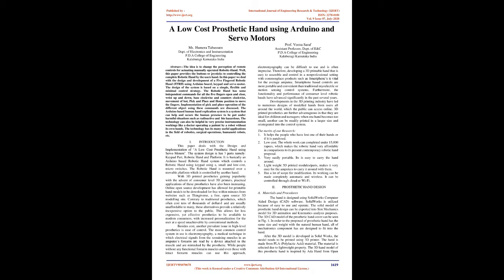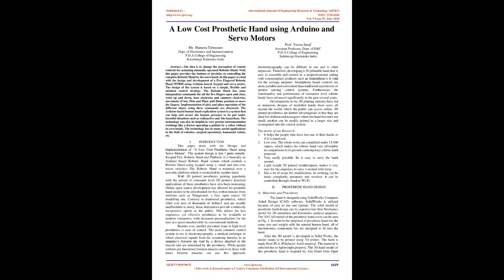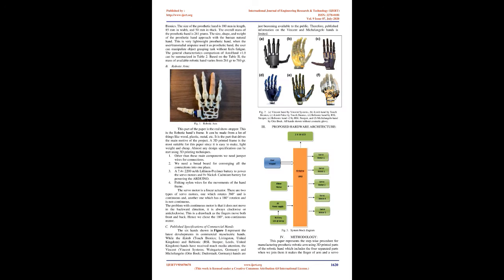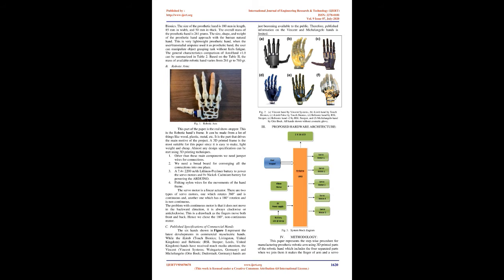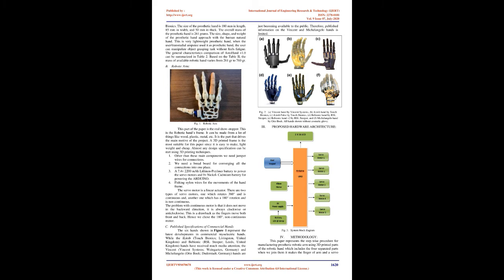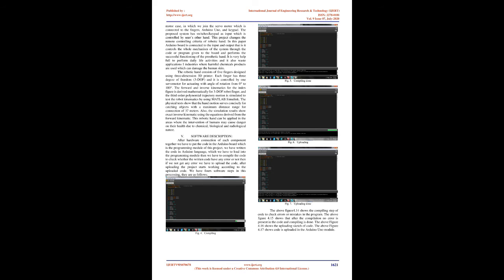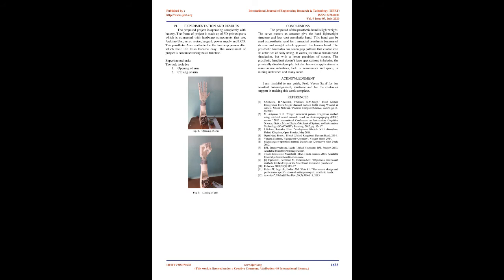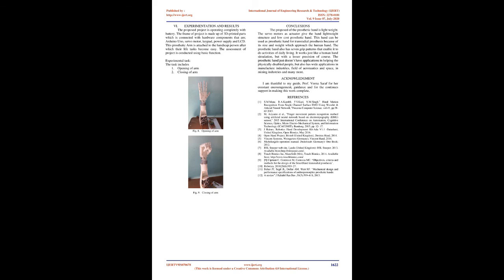A Low Cost Prosthetic Hand using Arduino and Servo Motors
Veena Saraf , Humera Tabassum

The idea is to change the perception of remote controls for actuating manually operated Robotic-Hand. Well, this paper provides the buttons or joysticks to controlling the complete Robotic Hand by the users hand. In this paper we deal with the design and development of a Five Fingered Robotic Hand (FFRH) using Arduino board, keypad and servo motor. The design of the system is based on a simple, flexible and minimal control strategy. The Robotic Hand has some independent commands for all the five fingers open and close, wrist up and down, base clockwise and counters clockwise, movement of bot, Pick and Place and Home position to move the fingers. Implementation of pick and place operation of the different object using these commands are discussed. The Arduino based human hand replication system is a system that can help and secure the human presence to be put under harmful situations such as radioactive and bio hazardous. The technology can also be helpful in very precise instrumentation workings like a doctor operating a patient by a robot without its own hands. The technology has its many useful applications in the field of robotics, surgical operations, humanoid robots, etc.